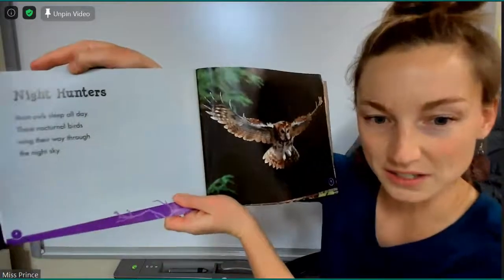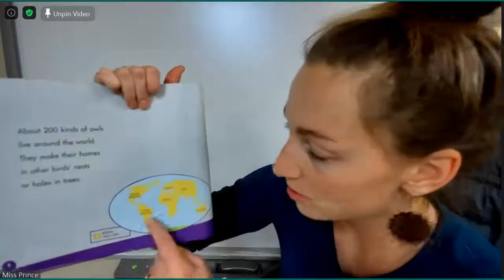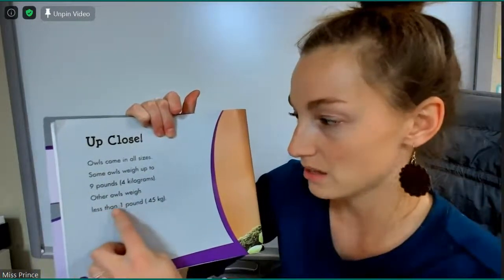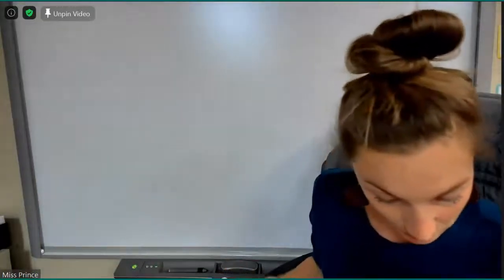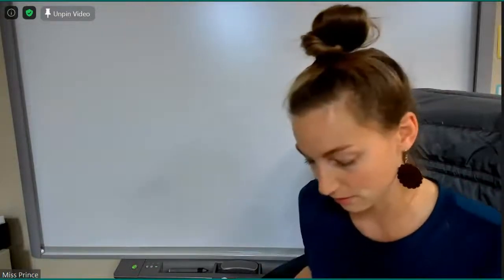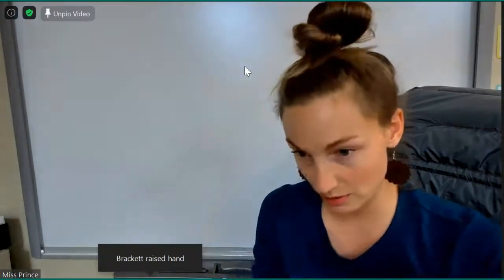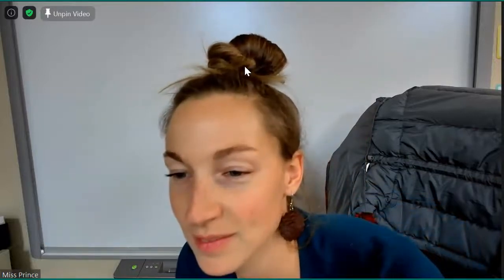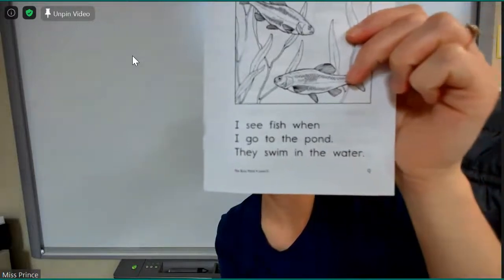11/17 Reading. Use Drama to Bring the Topic to Life!